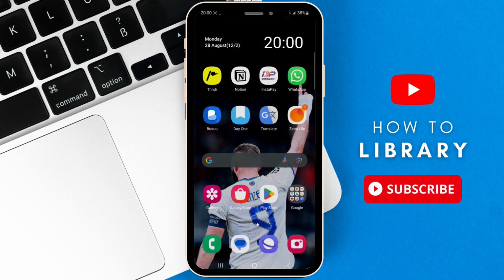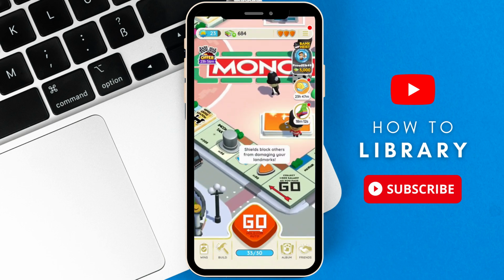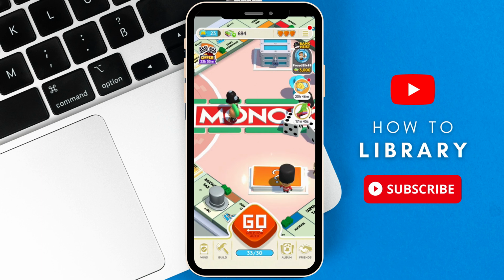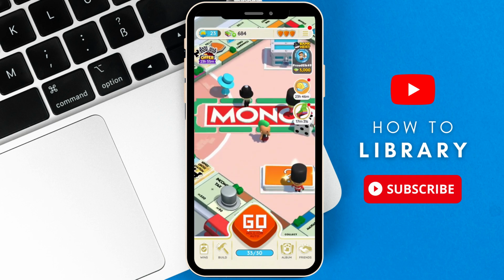How To Use Shields in Monopoly Go (2024) Easy Method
How To Use Monopoly Go Shield (2024). It is really easy to do and learn to do it in just a few minutes by following this super helpful tutorial to get a better understanding of everything.